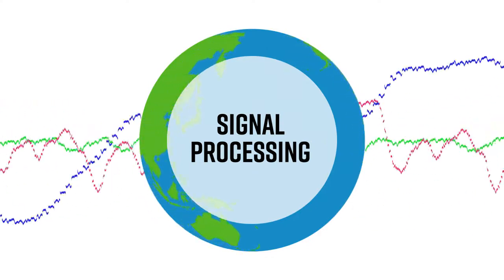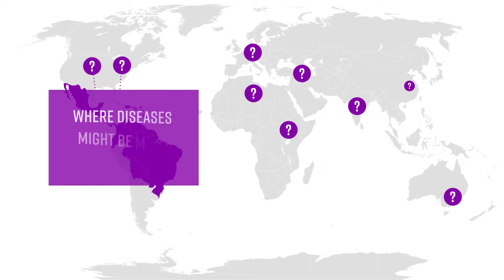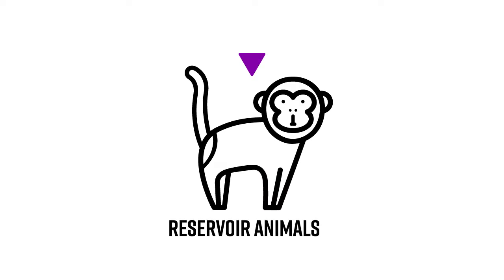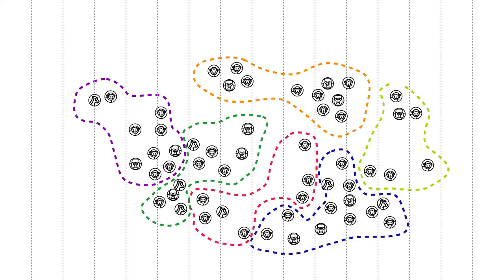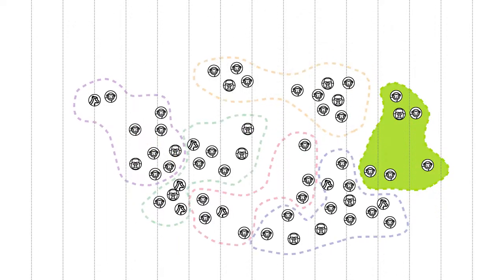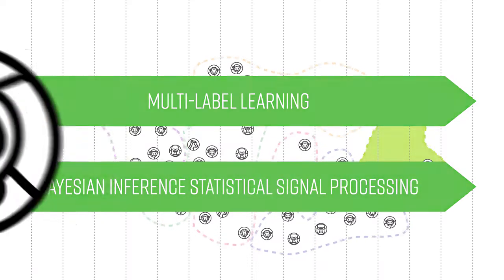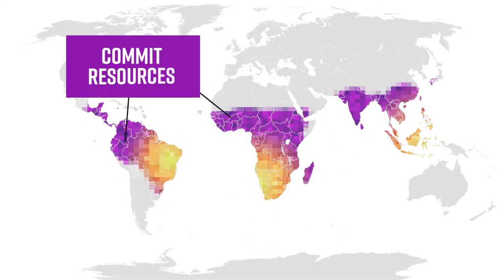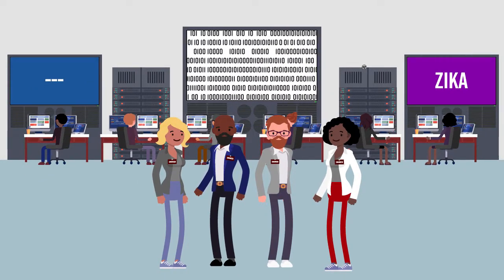Signal Processing for Global Health Solutions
Signal processing has the power and potential to leverage data science for social good. Learn more about how signal processing and data science are used to alleviate global health crises like Zika virus and the US opioid epidemic.